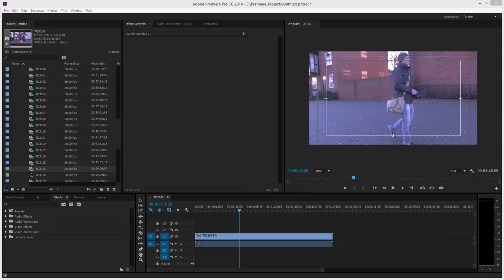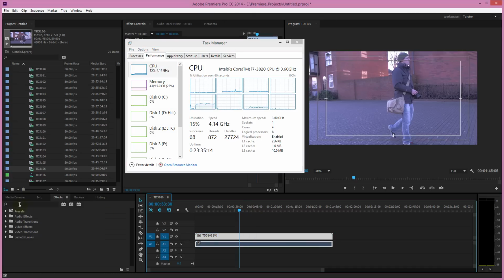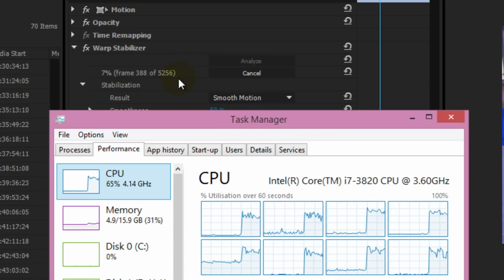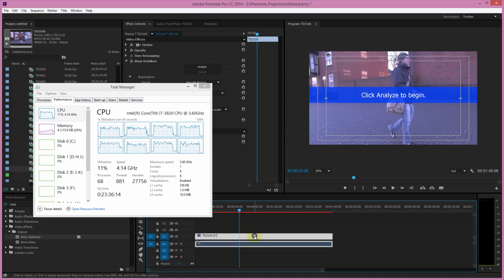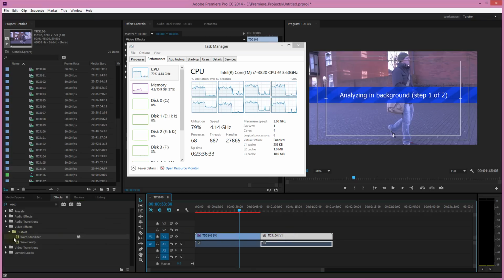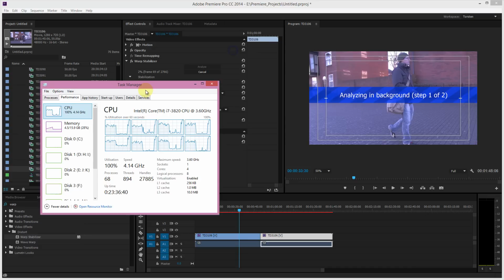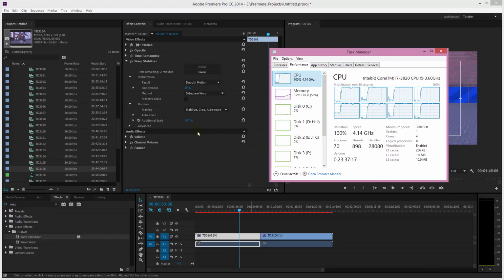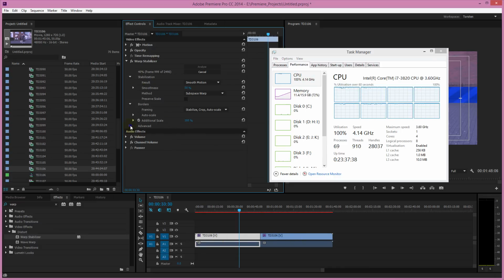Premiere Pro - Increase Warp Stabilizer Speed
In general, warp stabilizer analysis can just be left to run in the background. However, if you do need to get clips analysed a little faster, this video works through one way of doing this.

Watch the tutorial if you want to see how it's done and evidence of it working but for those familiar with Premiere Pro, it's simple.

Splice your clips into 2 parts and begin analysis on both simultaneously.